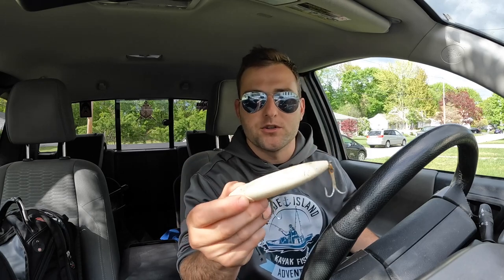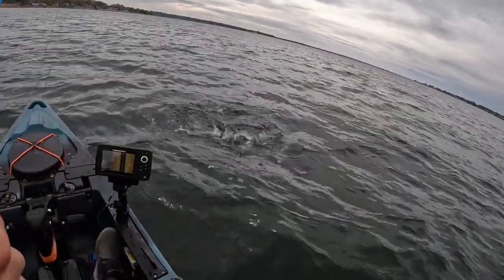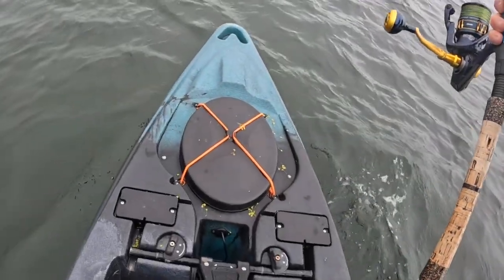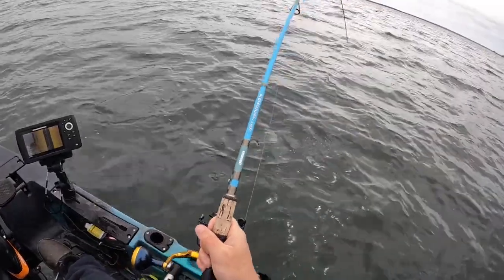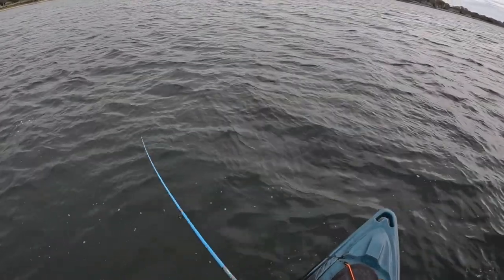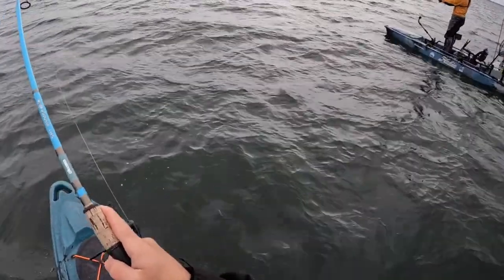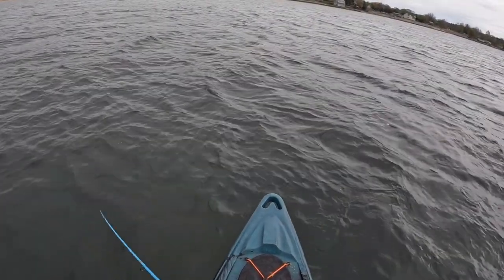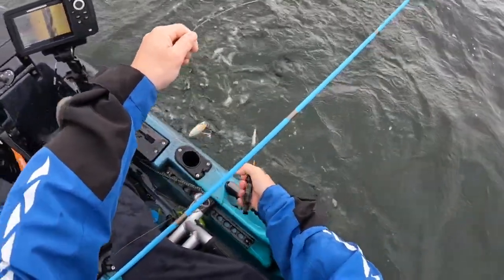Top Water Fishing For Aggressive Striped Bass!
The striper bite is getting hot in Rhode Island! Caught some slot keepers and had some cool topwater blowups on this trip, fish were hitting plugs pretty dang close to my kayak.

Instagram: @jonnyrego (More RI fishing content)

Book yourself a guided kayak or shore fishing trip with us for 2023